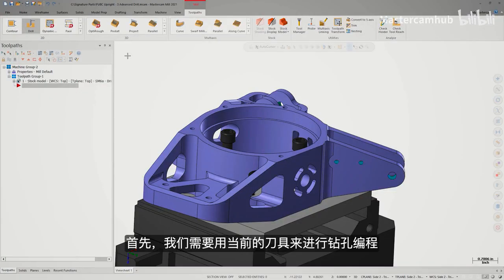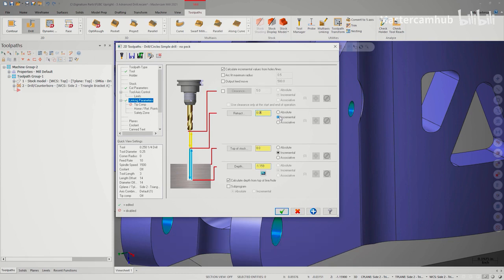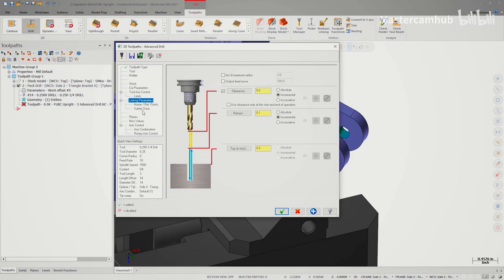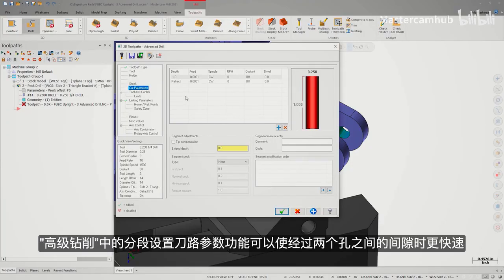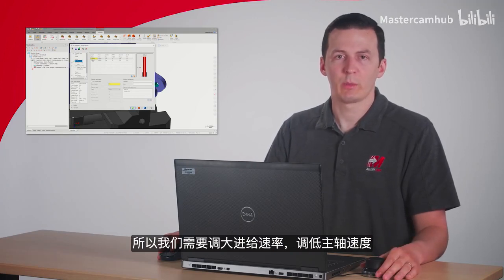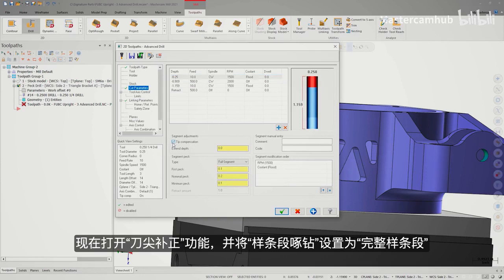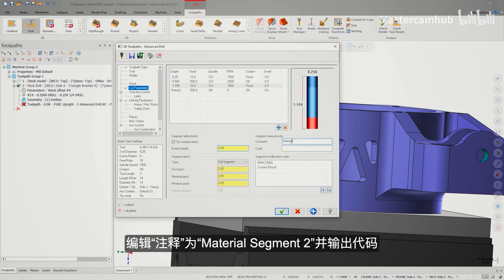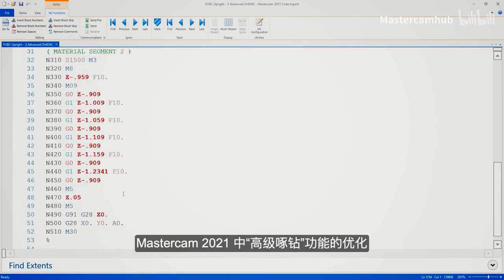更精细的掌控钻削 Mastercam 2021 高级钻削 FUBC Upright 3 Advanced Drill